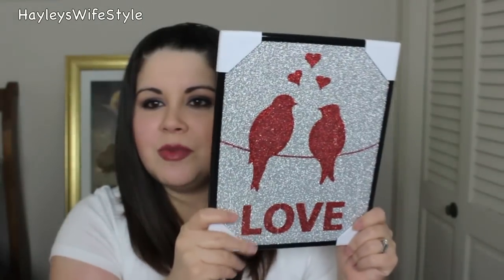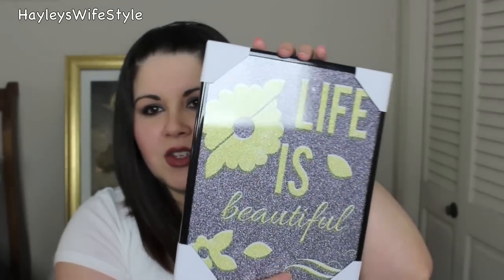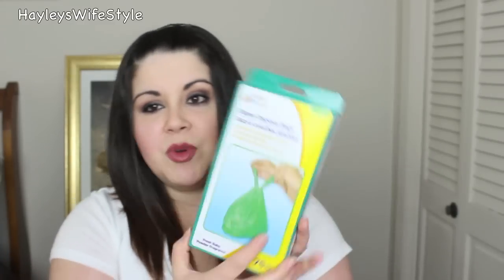★Dollar Tree Grand Opening Haul!★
In this video I share my recent dollar tree finds at a local grand opening.